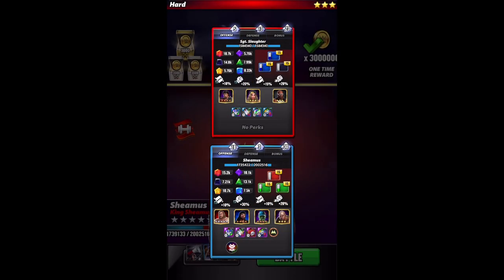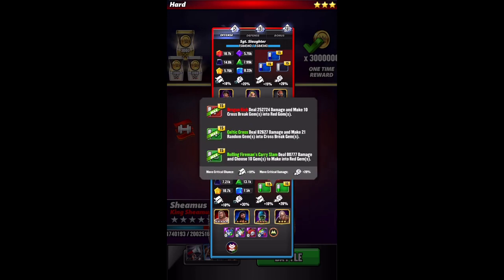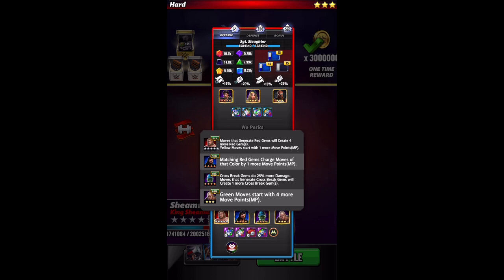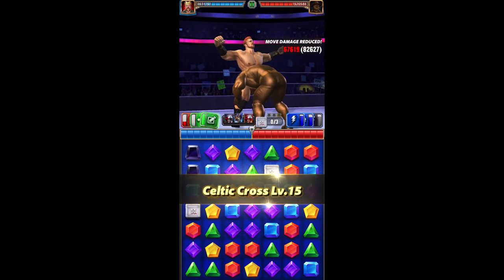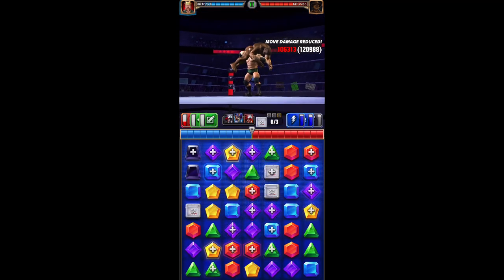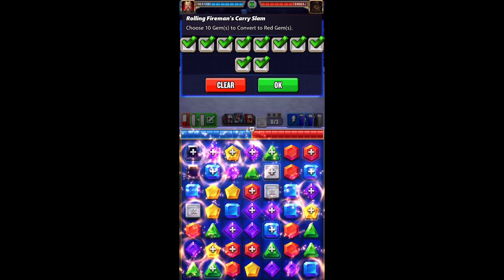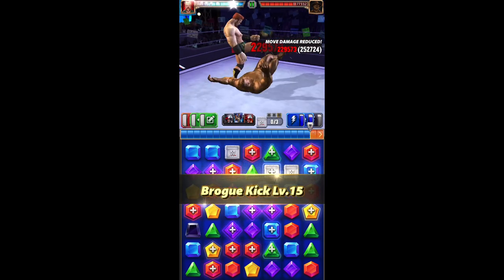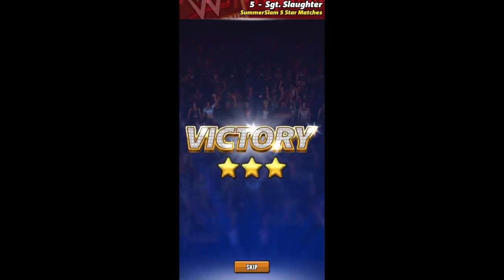Run it Back! 5ss King Sheamus (with his plate) - WWE Champions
⭐️OFFICIAL WWE Champions content creator. mWo for life.